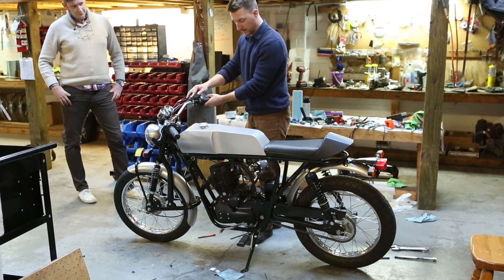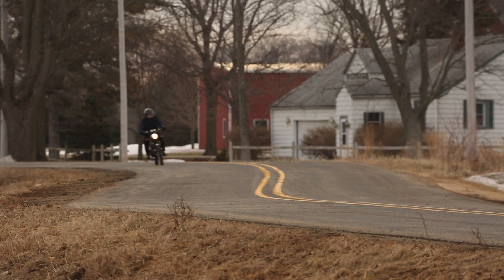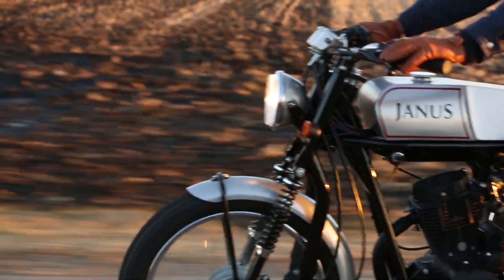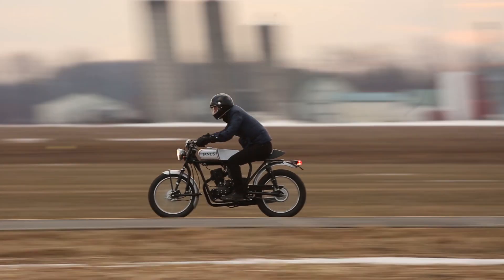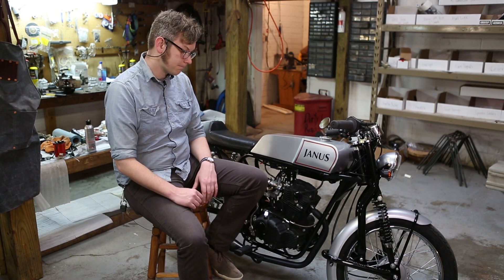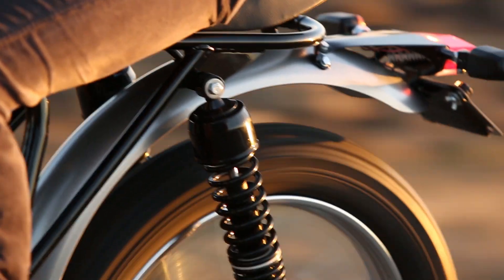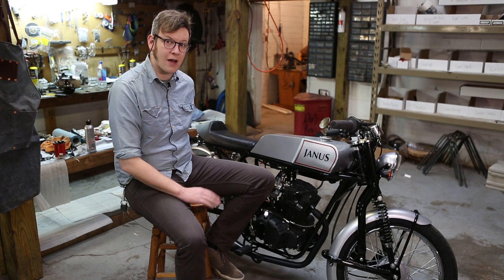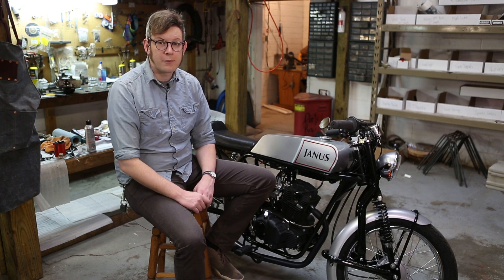Janus 250 Prototyping Update 6 - Running Phoenix Prototype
We have a running Prototype!  In this update, Richard talks through the triumphs like the leading link front suspension, and what still needs some tweaking.  We could not be happier with how the bike is looking and riding.